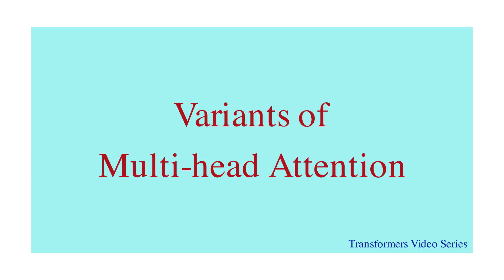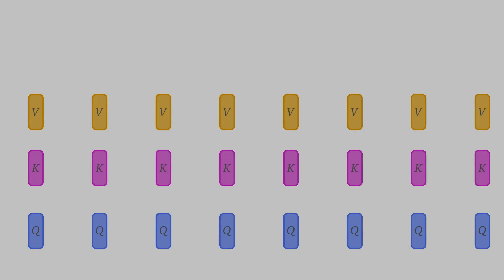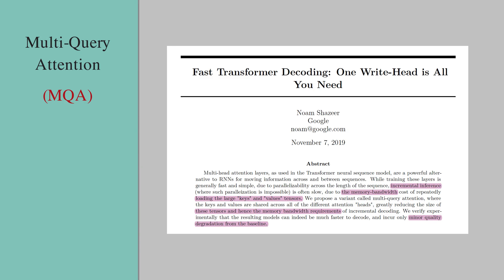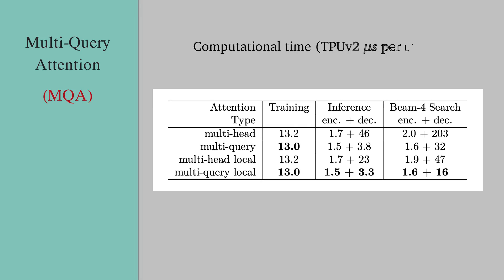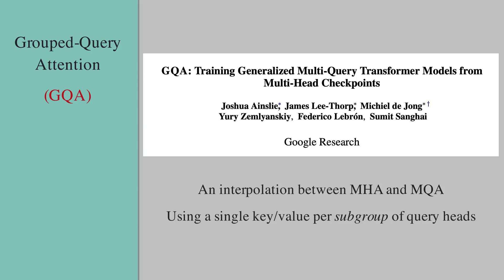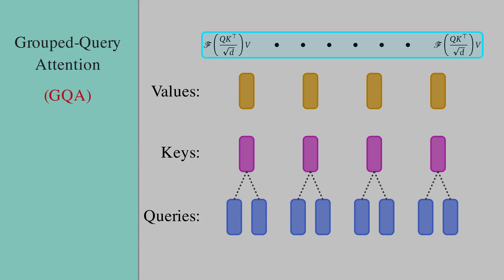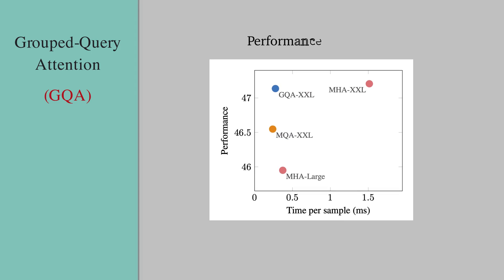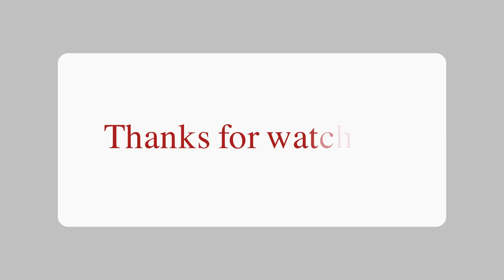Variants of Multi-head attention: Multi-query (MQA) and Grouped-query attention (GQA)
Explore the intricacies of Multihead Attention variants: Multi-Query Attention (MQA) and Grouped-Query Attention (GQA). Dive deep into their mechanisms and evaluate their computational efficiency and model quality. Discover which might be the best fit for your needs!